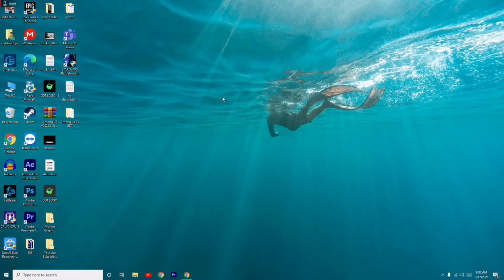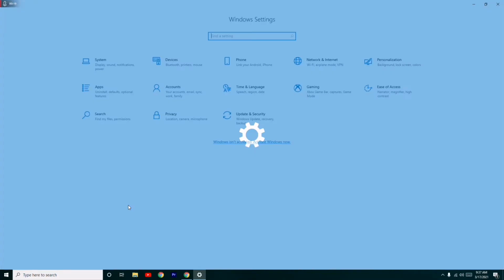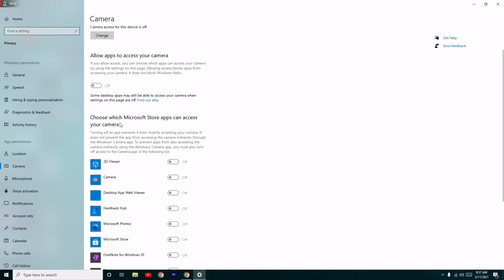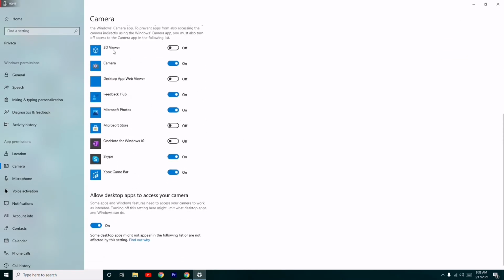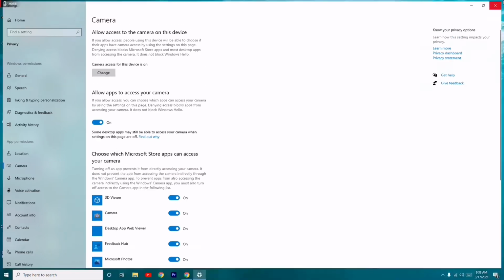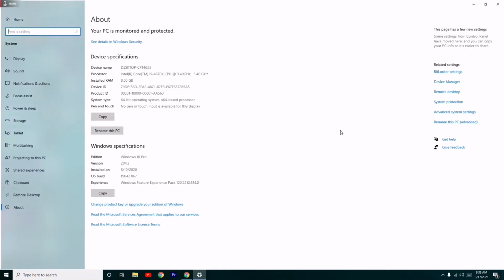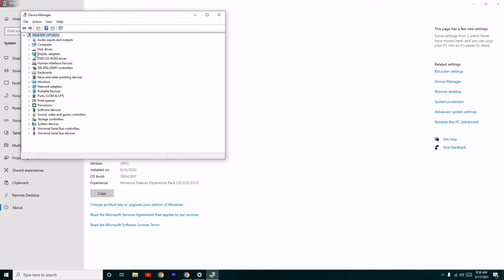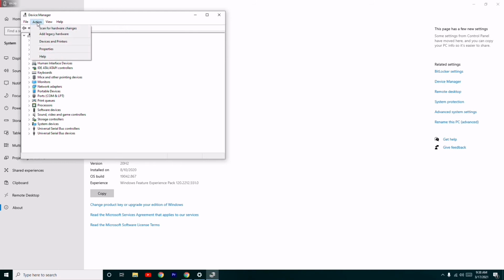How to Fix Camera Not Working on Windows 10 Problems - 2021